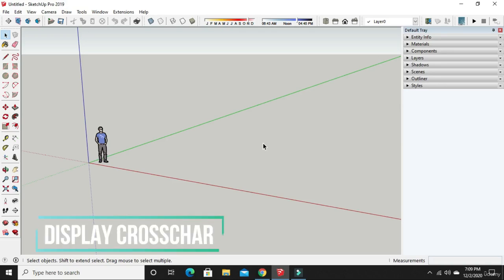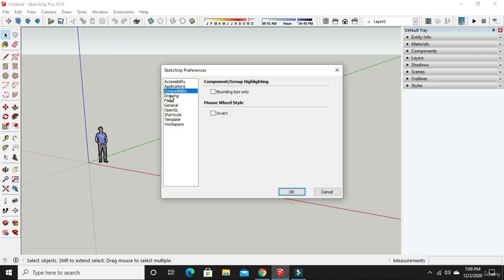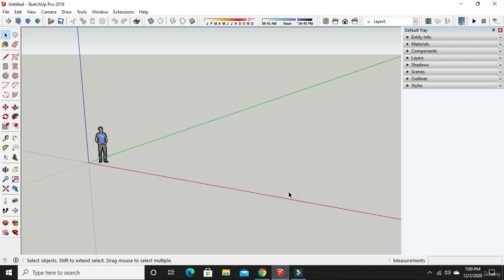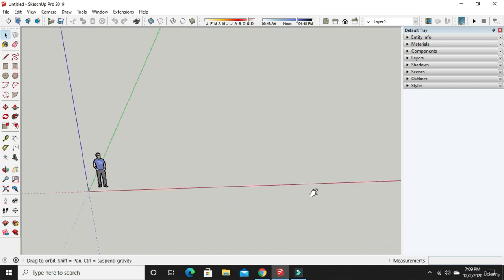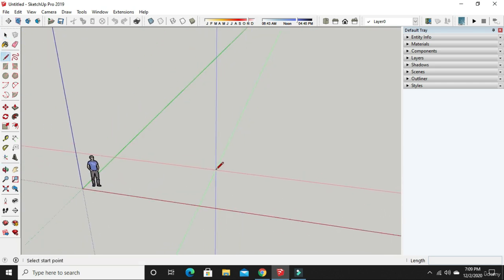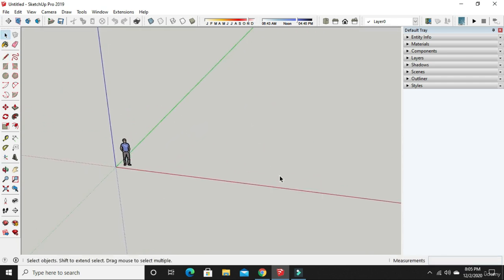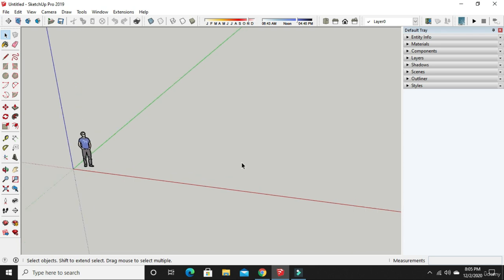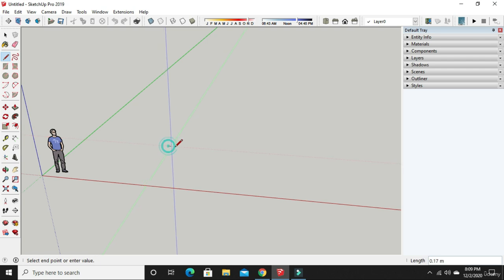Sketchup Pro For Beginners 1 Display crosshair for enhancing your workflow